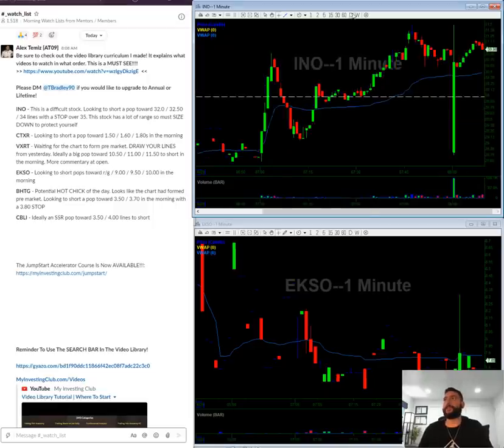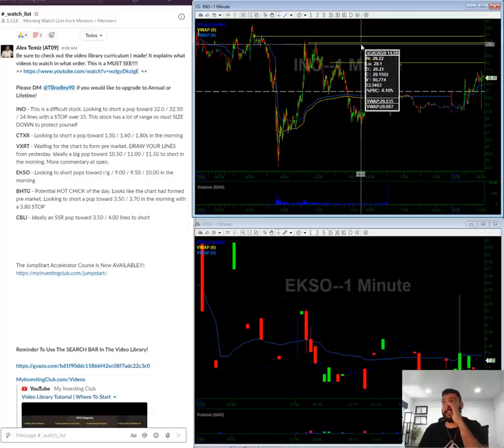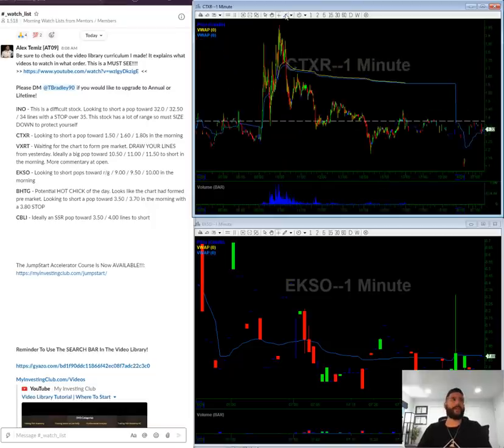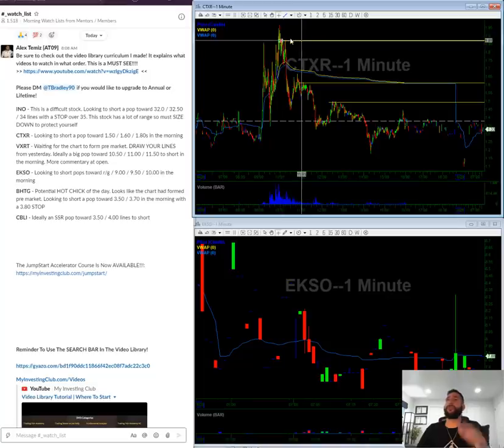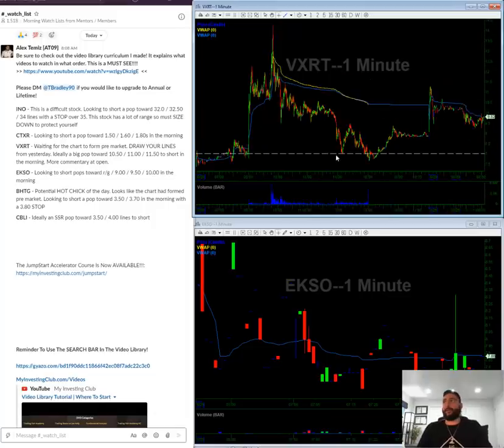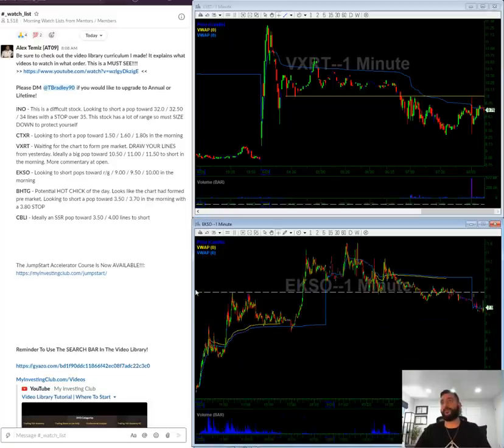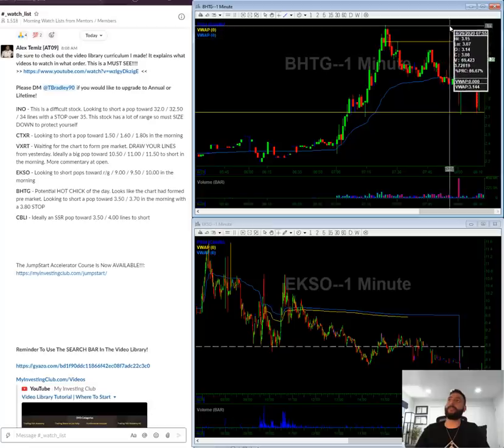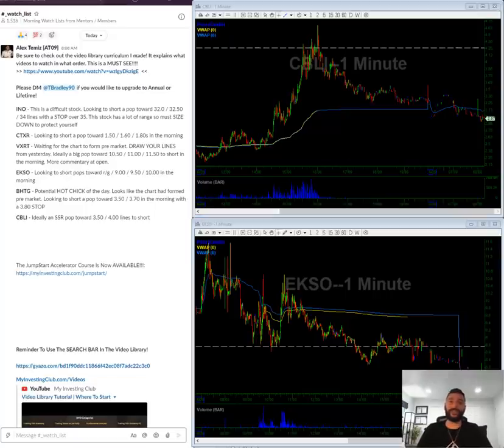Video Watch List | INO CTXR VXRT EKSO BHTG CBLI | Stocks In Play | 06/29/2020 w/ Alex Temiz